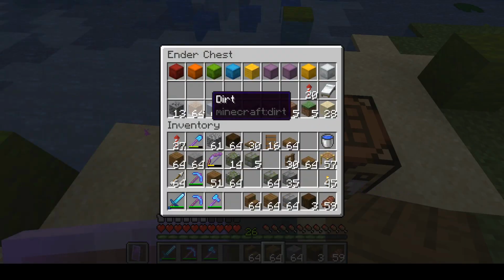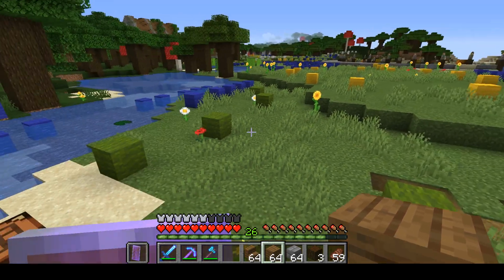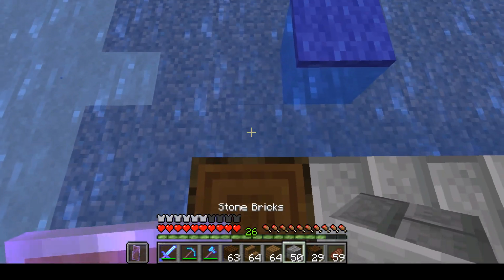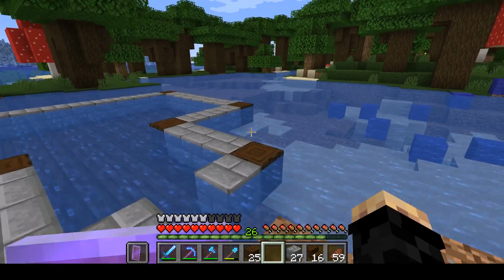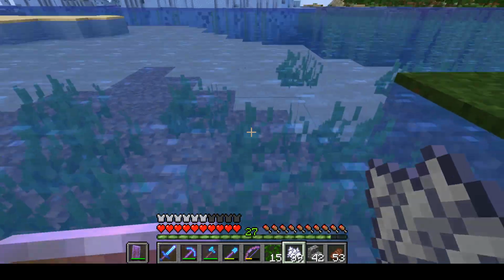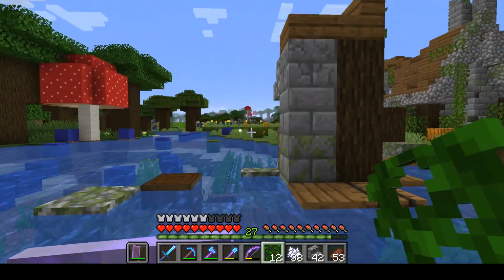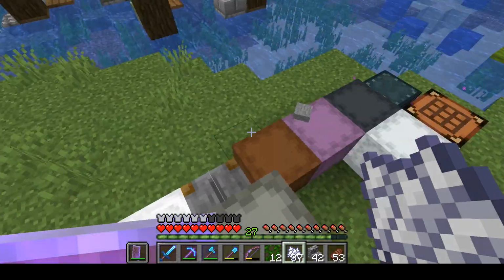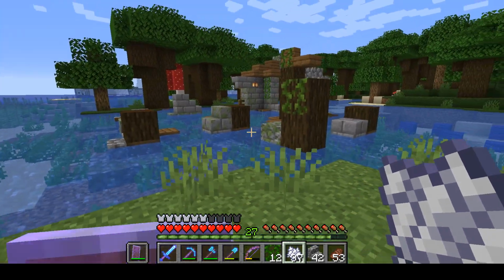The Fishing District! - Minecraft 1.14 Let's Play - Nations Episode 16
Hey everyone!

In this episode of Nations, we build the fishing district, and I try my hand at my first timelapse!